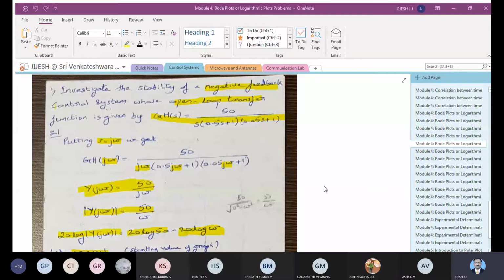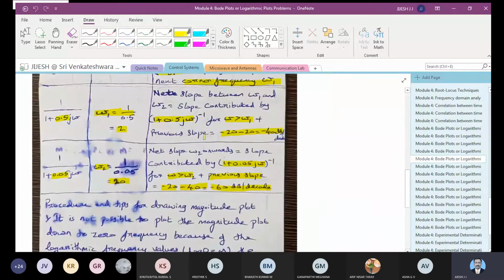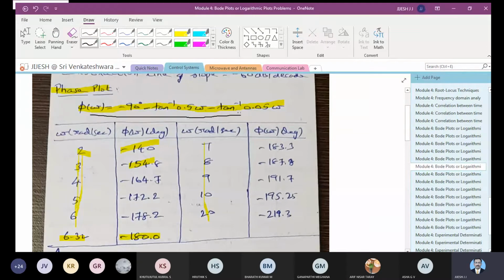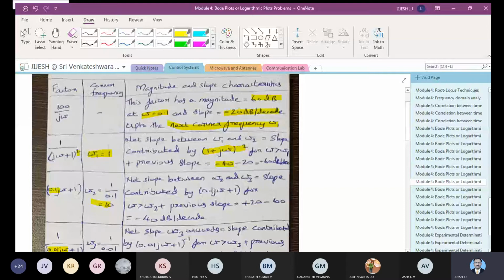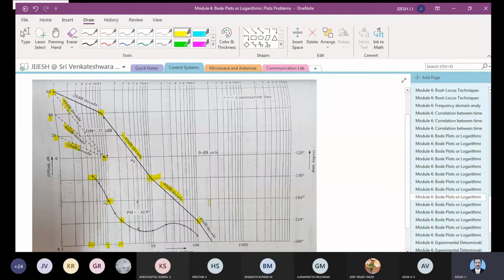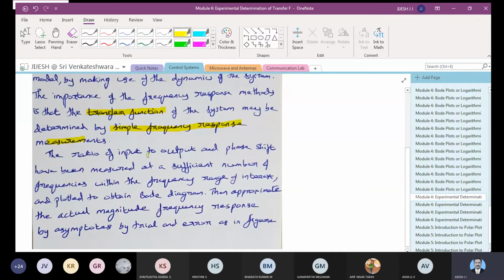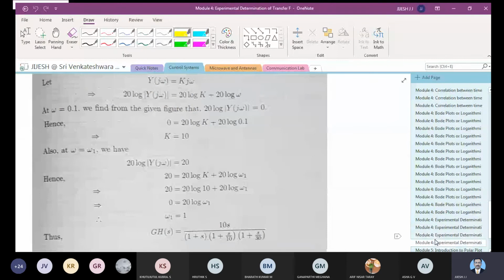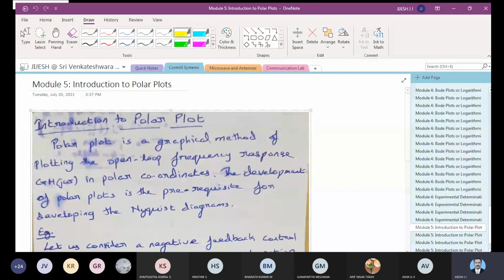CONTROL SYSTEMS MODULE 4 LECTURE 17